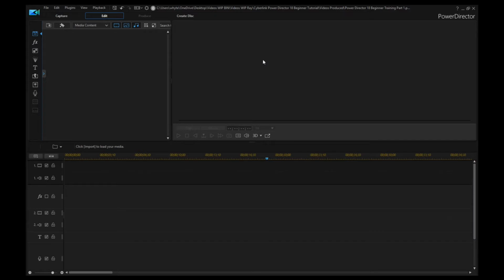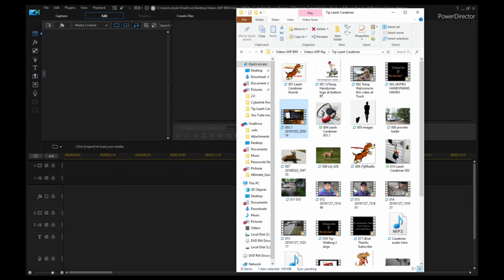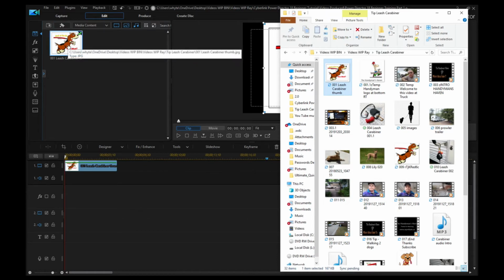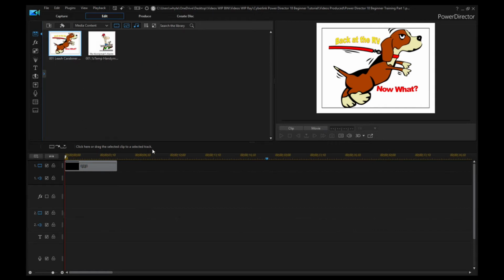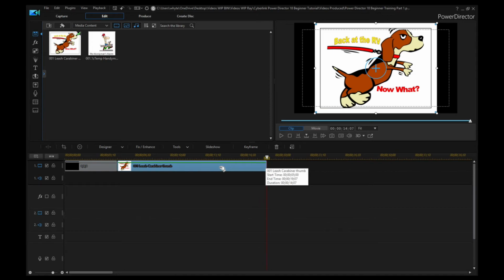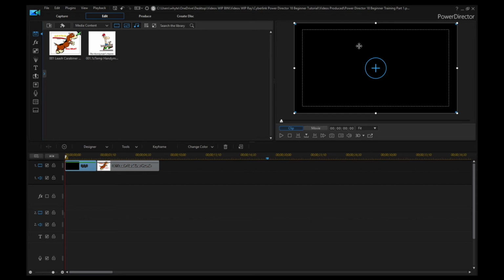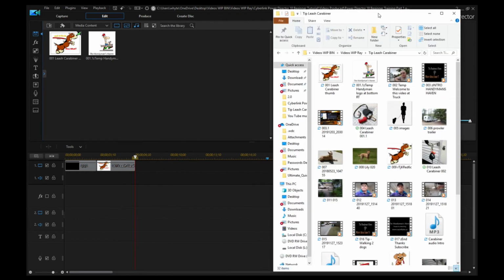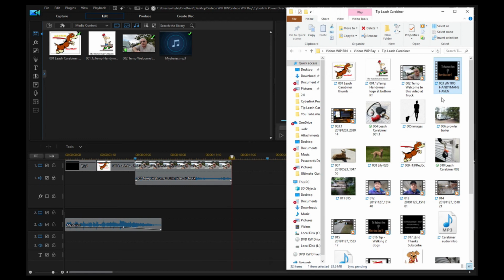Cyberlink Power Director 18 Beginner Tutorial Part 1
Getting Started, how to import, pictures, video and audio and actually producing a short video. Here are the links to the entire series.